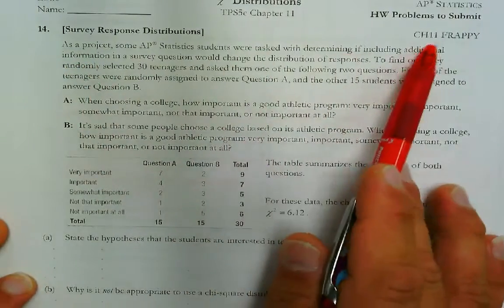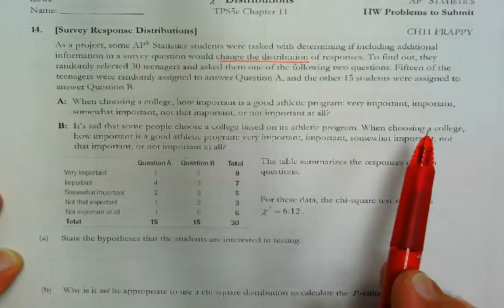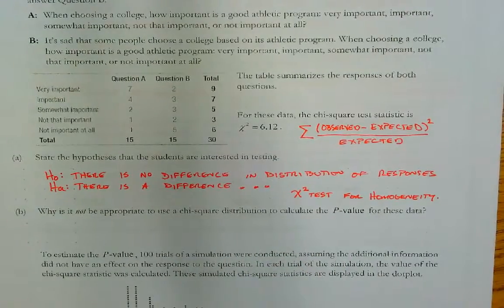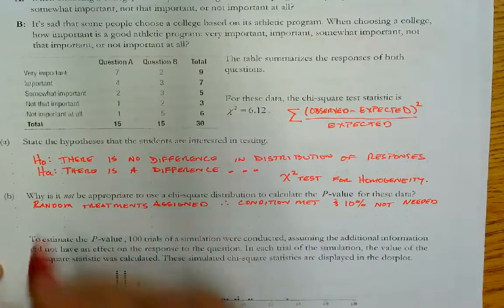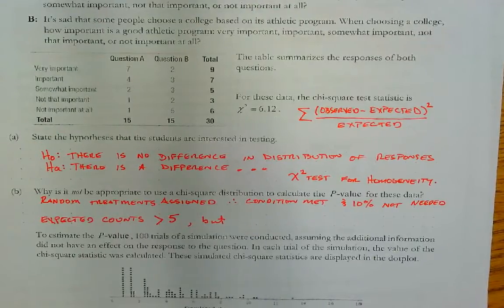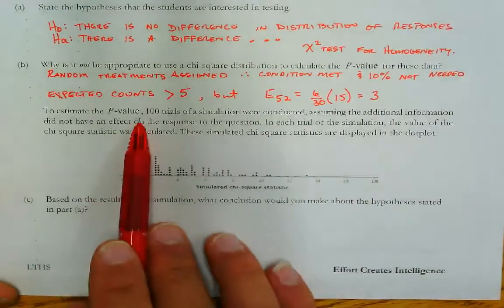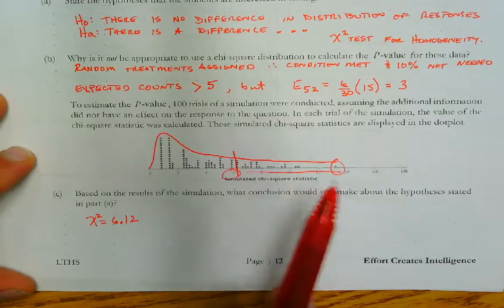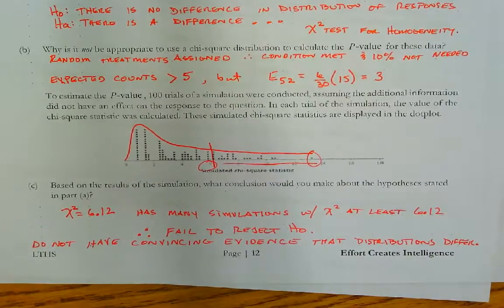Ch11 V10 Using a Simulation when a chi square test is not appropriate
Modified FRAPPY from TPS5e.
Working through decision making from a simulation when encountering a situation that a chi-square test does not meet the conditions for inference.